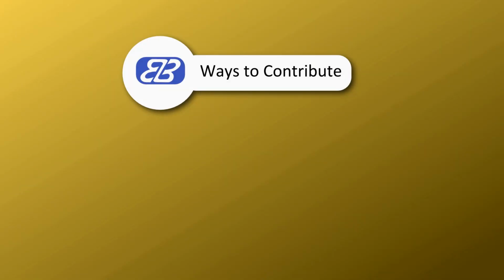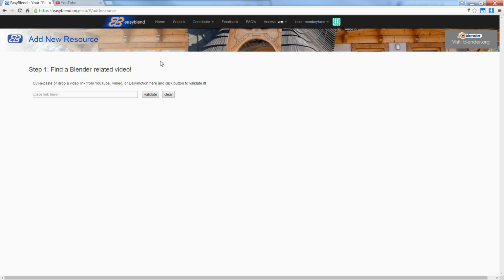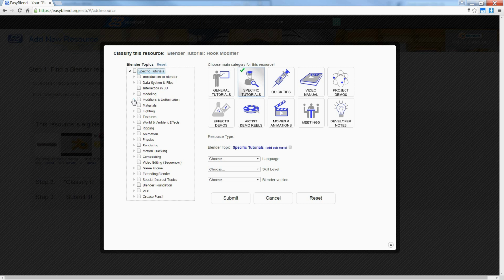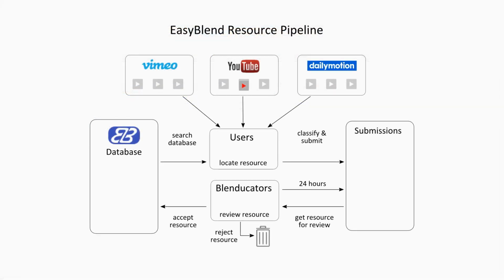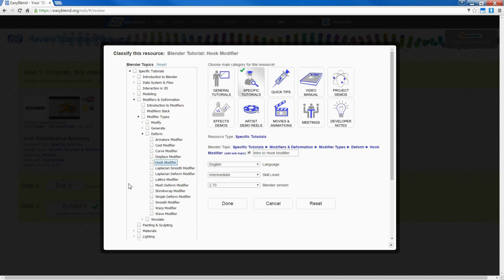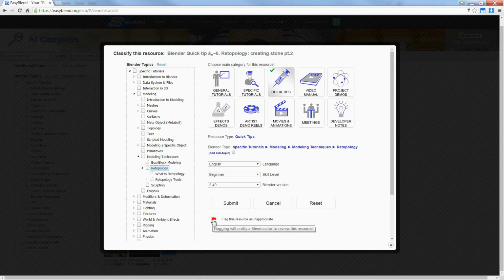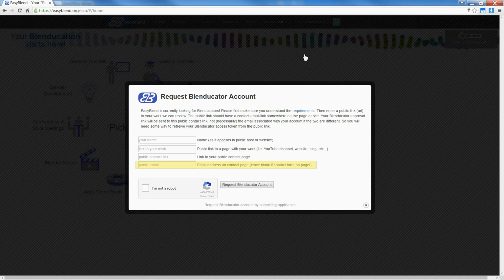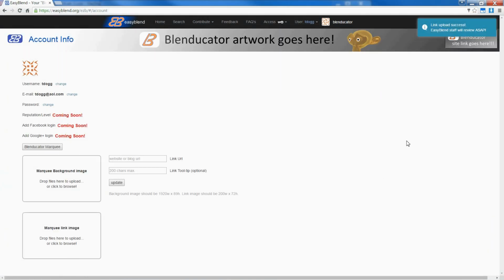Contributing To EasyBlend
This video discusses the ways every Blender user can contribute to EasyBlend. It covers adding and modifying resources, user accounts, and Blenducator functions.